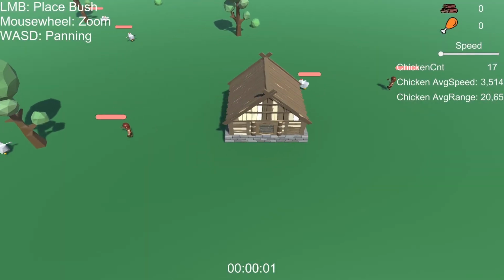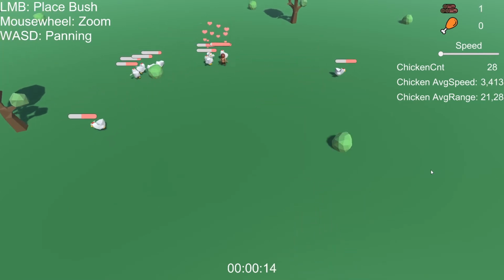Behavior Trees in Unity - Udemy Course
You can get the whole Udemy Course at a Discount